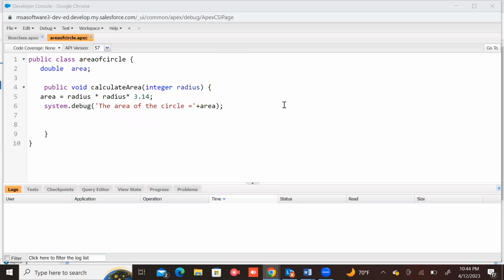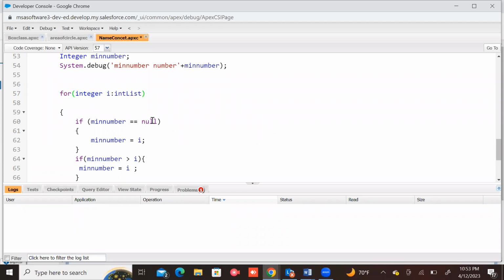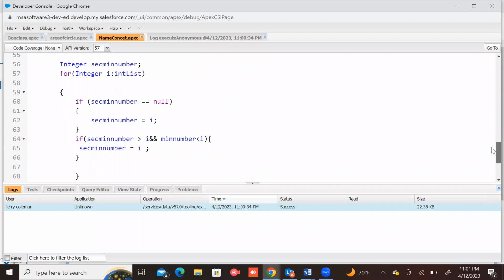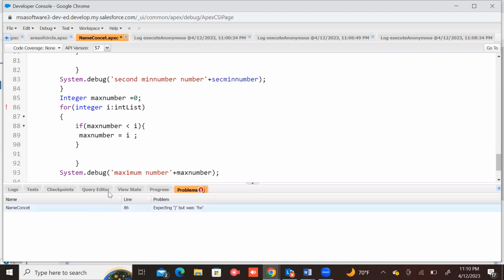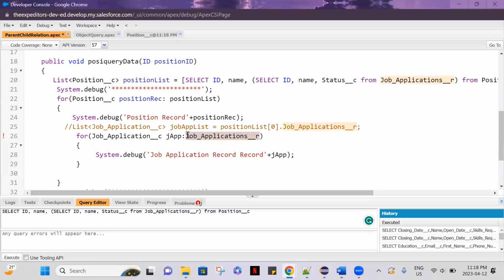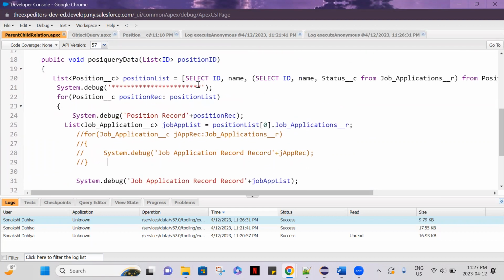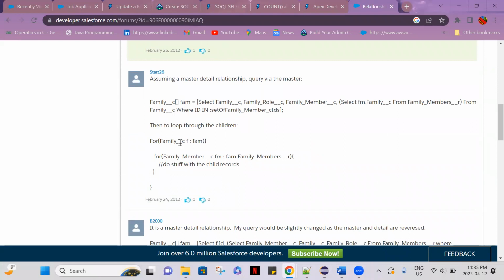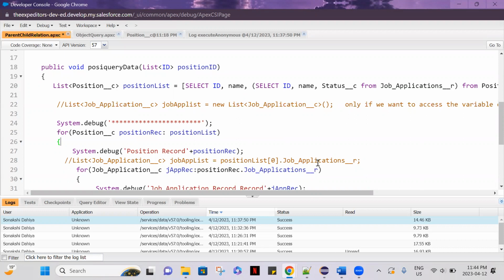Salesforce Training Development Class 14